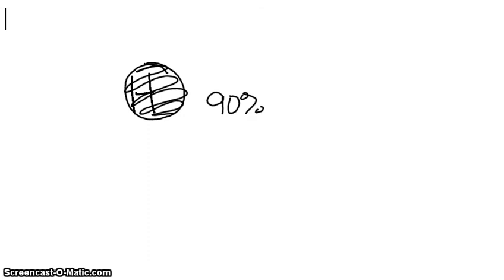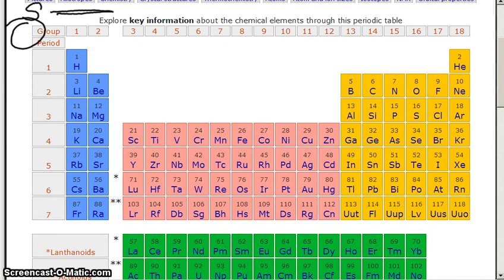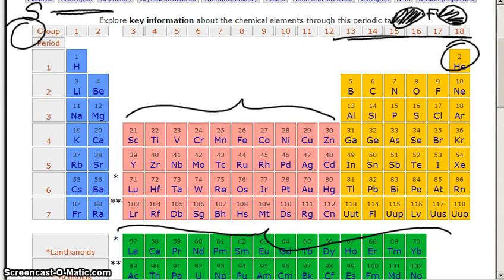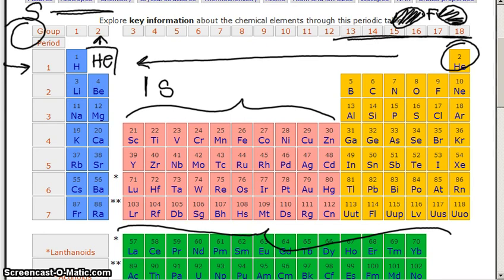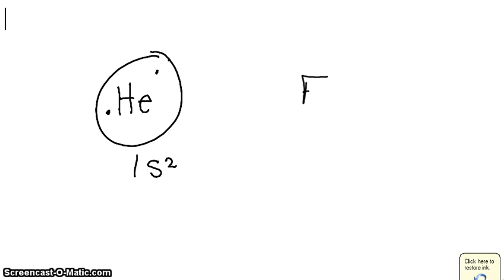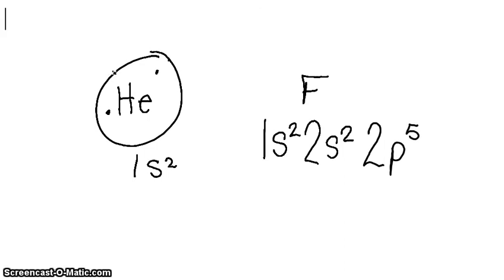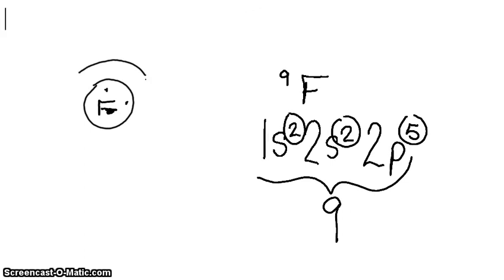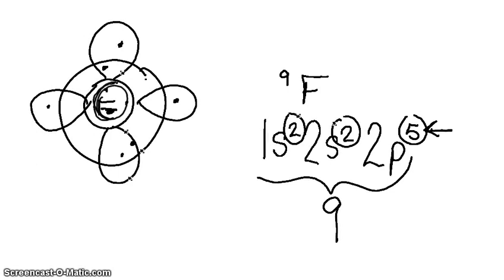Electron Configuration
A tutorial that explains how to write out the electron configuration of an element on the periodic table.